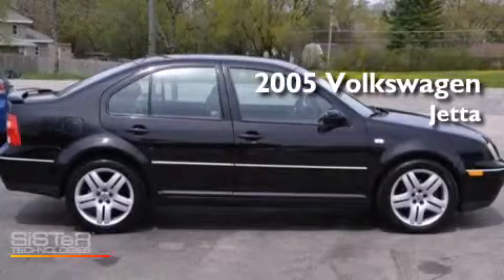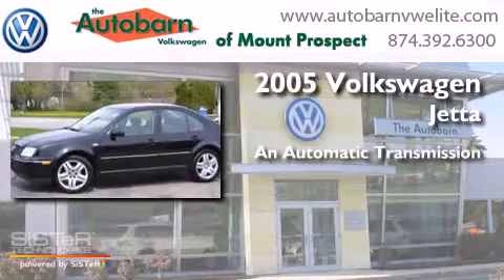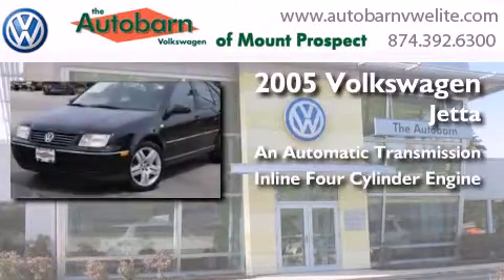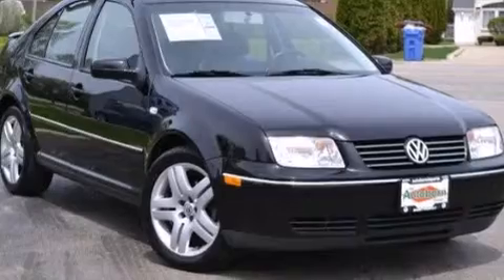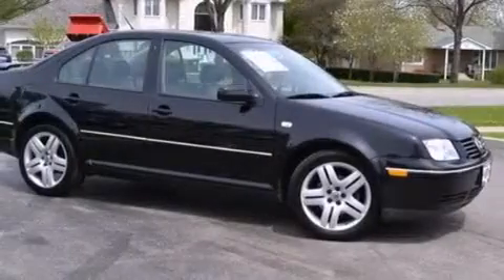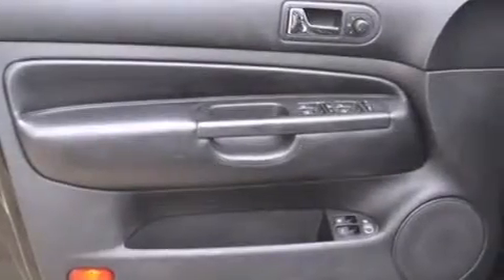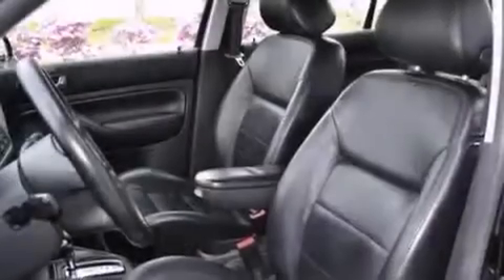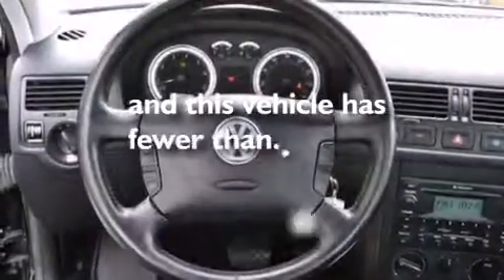Used 2005 Volkswagen Jetta Sedan Mt. Prospect IL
We have been honored to serve the Mt. Prospect IL area , we promise that your experience at our dealership will exceed your expectations ! Year : 2005 Make : Volkswagen Model : Jetta Sedan Engine : 4 Cyl - 2.0L Trans . : Automatic Exterior : Black Miles : 55,673 Interior : Black Stock : MV10632A The Autobarn VW of Mt. Prospect 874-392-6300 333 West Rand Rd. Mt. Prospect , IL 60056